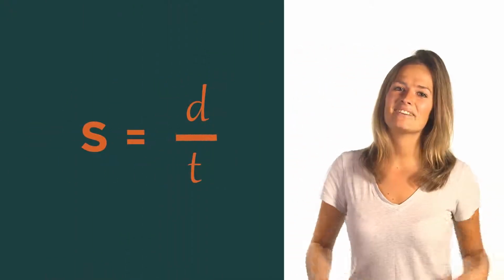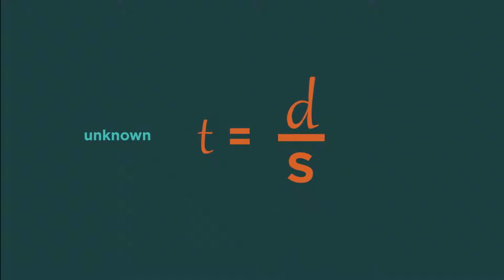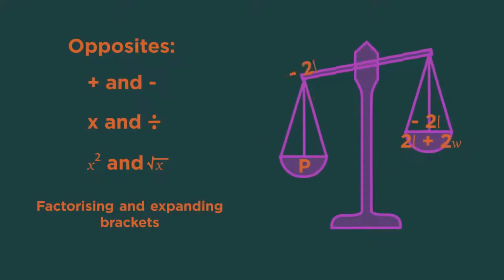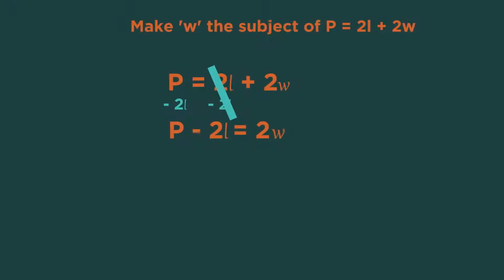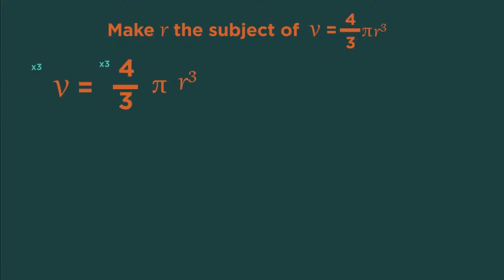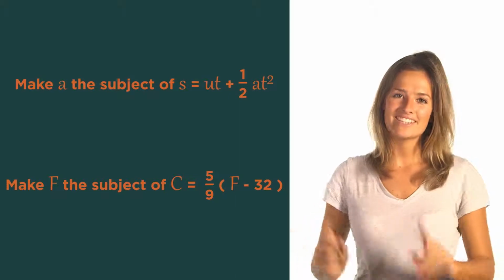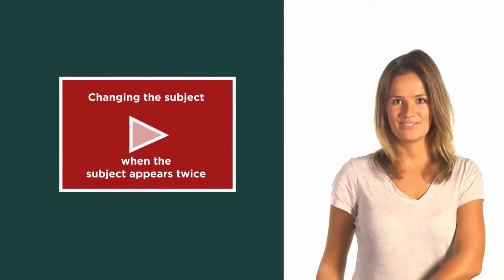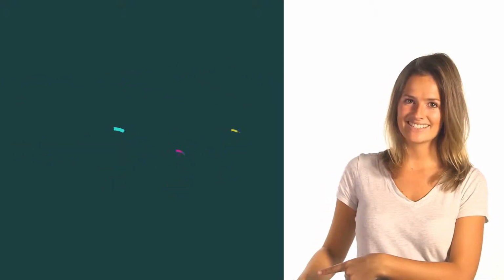2EC3V4 Change subject of a formula part 1